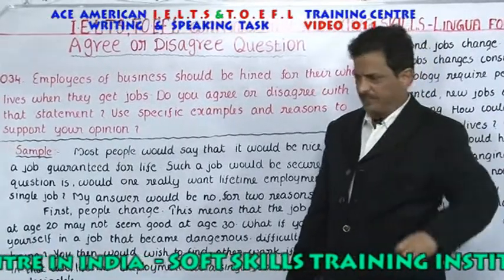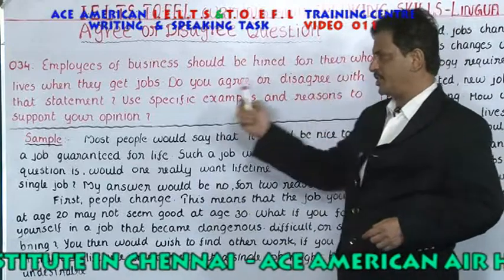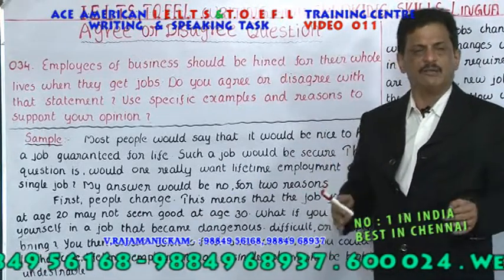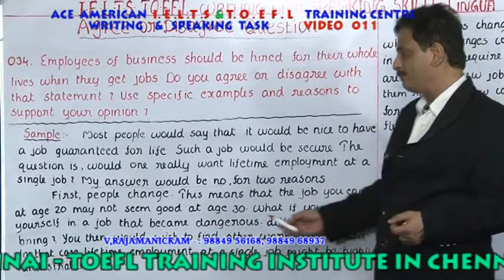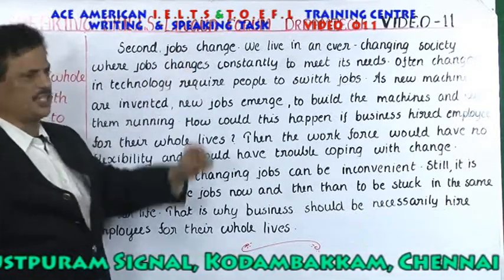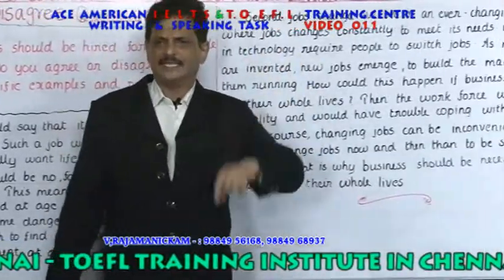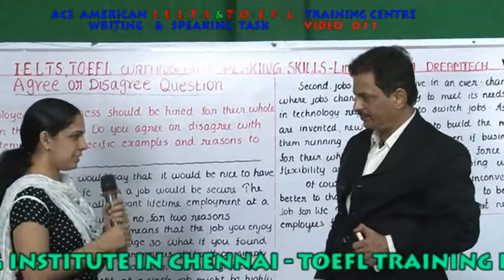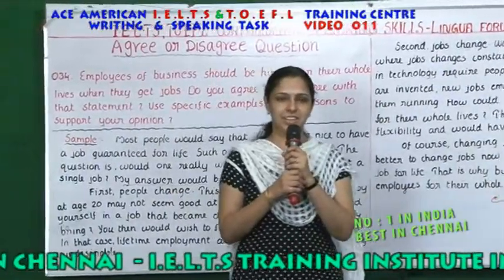IELTS & TOEFL TRAINING IN CHENNAI -WRITING & SPEAKING TASK VIDEO 11 ph:9840749872